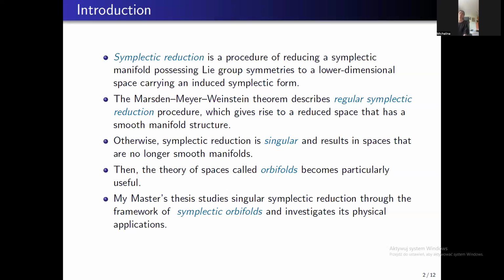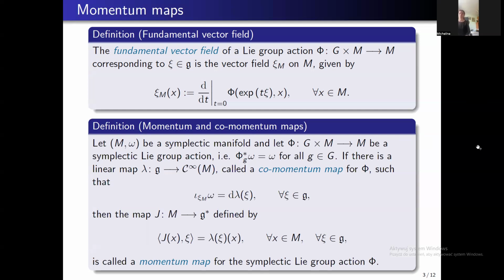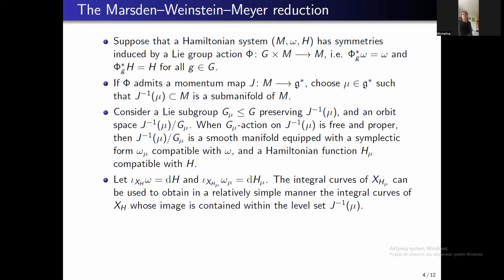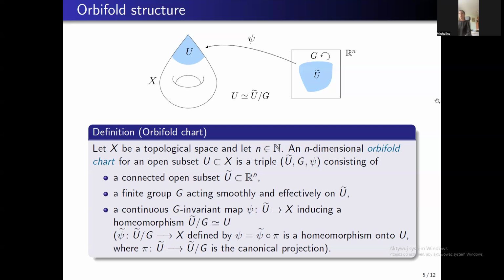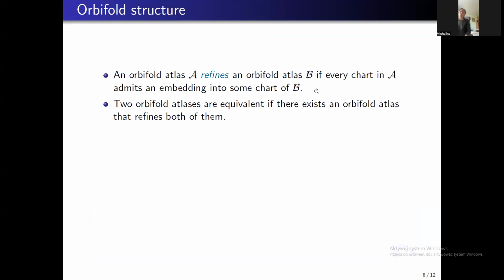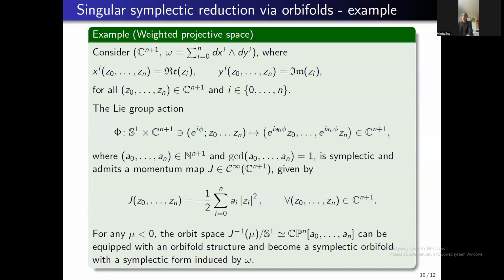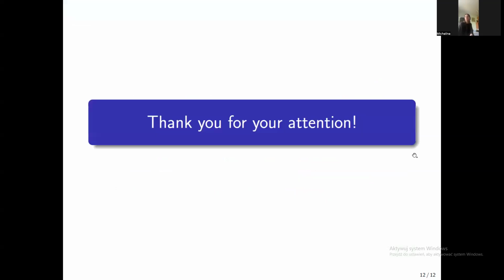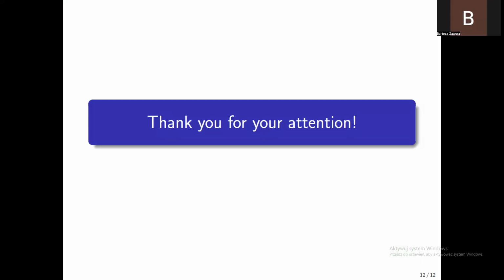Michalina Borczynska --- Singular symplectic reduction via orbifolds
The reduction theory of physical systems with symmetries has its roots in works of Lagrange, Hamilton, Jacobi, Liouville, and others. Through particular examples, they demonstrated how the symmetries present in mechanical systems lead to a reduction of the number of variables, which simplifies the equations of motion. However, their approach was mainly coordinate-dependent, and only in the 1970s did Marsden, Weinstein and Meyer provide a general framework of the reduction that was based on symplectic geometry, namely the regular symplectic reduction. The term regular refers to the case, in which the level sets of the momentum map and the space obtained through reduction have a smooth manifold structure. Otherwise, the symplectic reduction is called singular and results in spaces that are no longer smooth manifolds, requiring more general mathematical structures to describe them. For instance, instead of spaces that locally resemble Euclidean spaces, one can consider spaces that locally look like quotients of Euclidean spaces by finite groups, known as orbifolds.

This talk outlines the theory of singular symplectic reduction via orbifolds, which is the subject of my Master’s thesis. It starts with an overview of regular symplectic reduction, and then briefly introduces orbifold spaces. Finally, it shows how orbifolds can be used to study singular symplectic reduction.